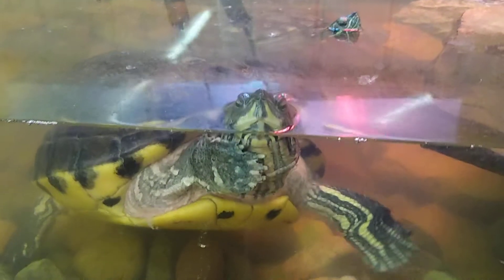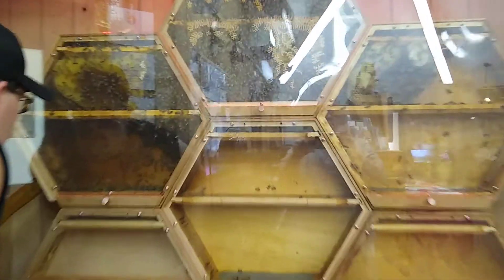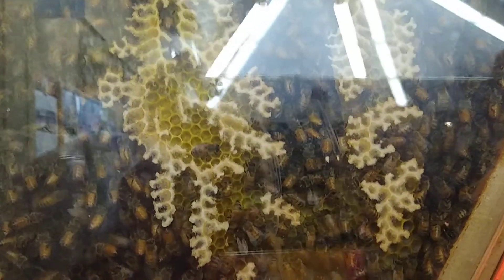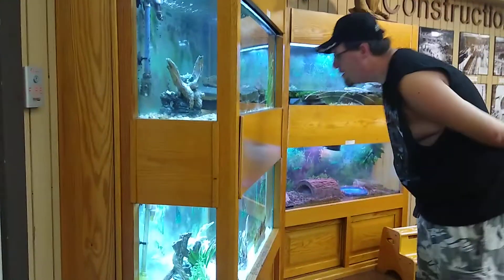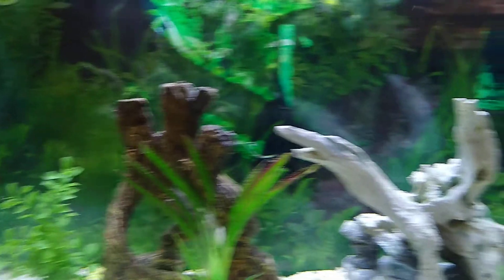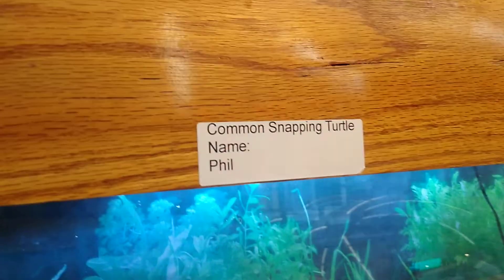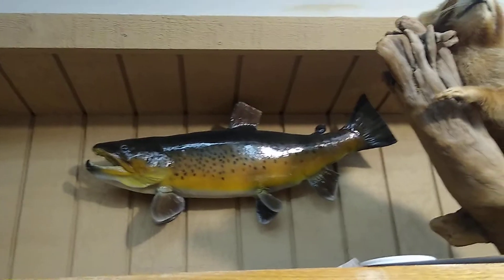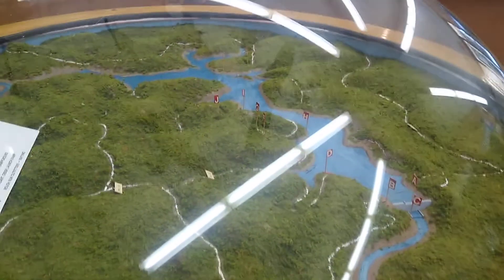Tygart Dam visitor center 8/7/22